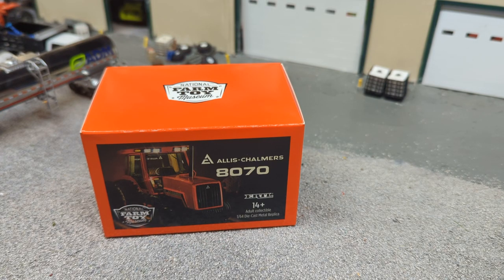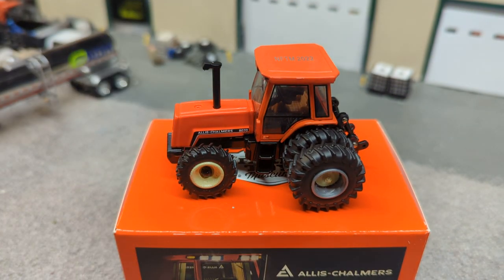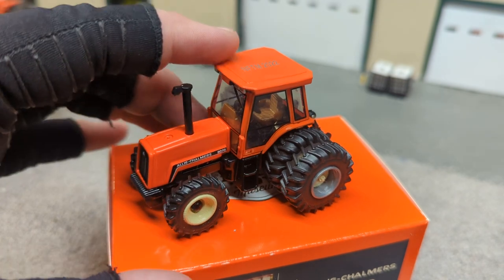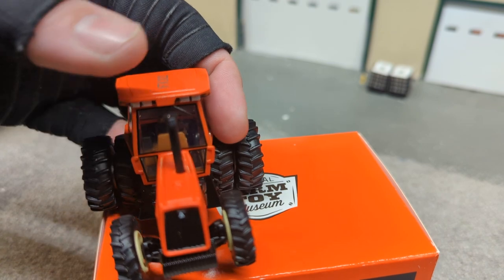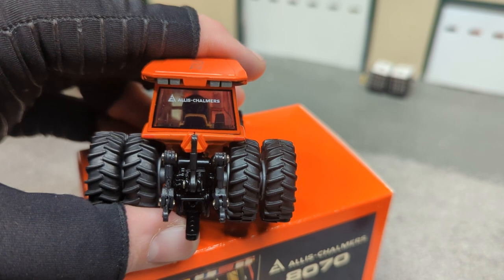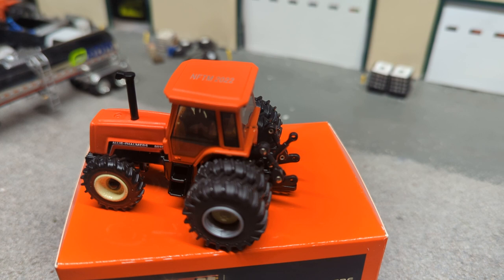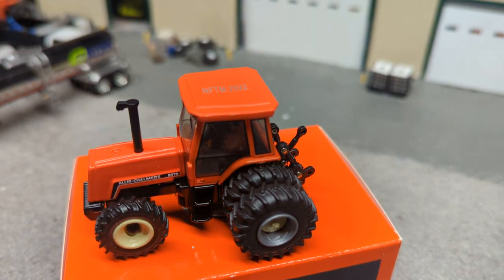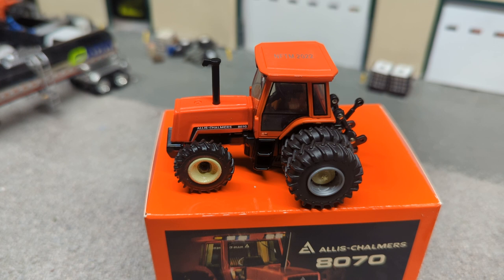1/64 Allis Chalmers 8030 National Farm Toy Museum Tractor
1/64 Allis Chalmers 8030 National Farm Toy Museum Tractor